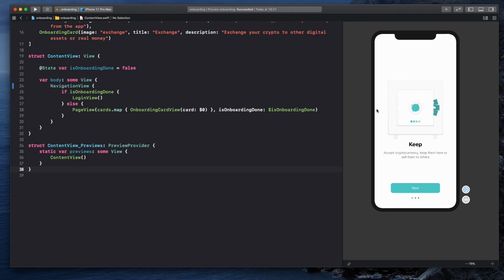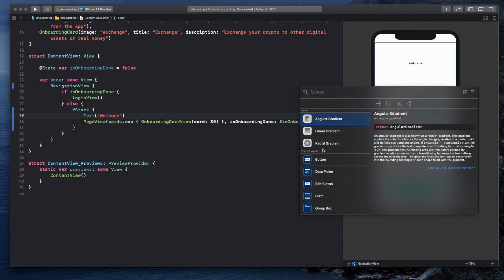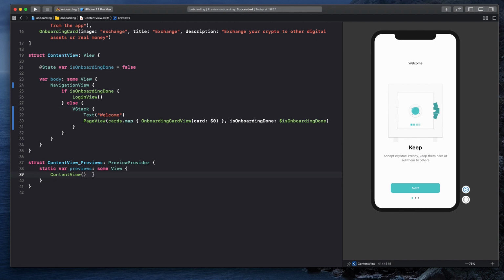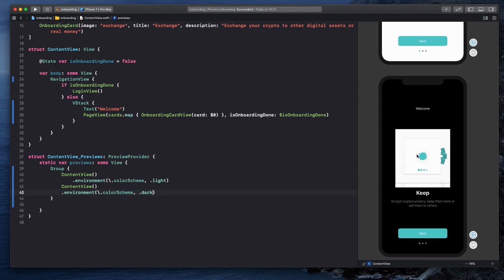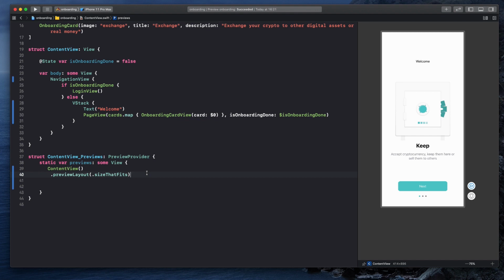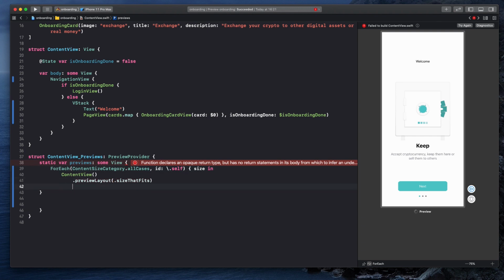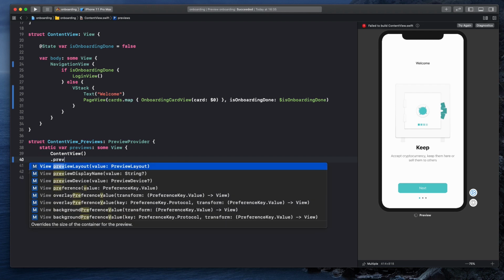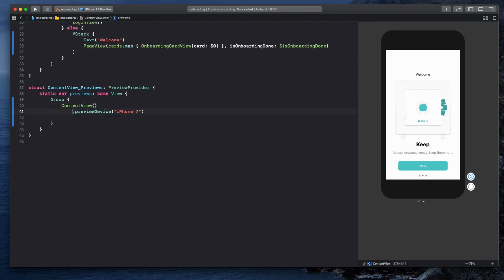Mastering the preview - Learn Swift UI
In this video, we'll learn about the preview and how can we use it to our advantage.